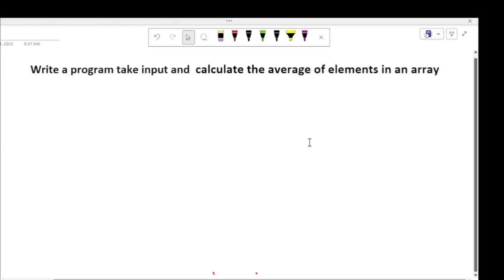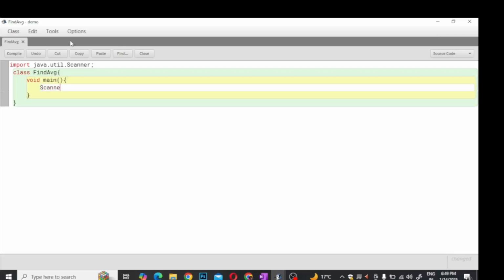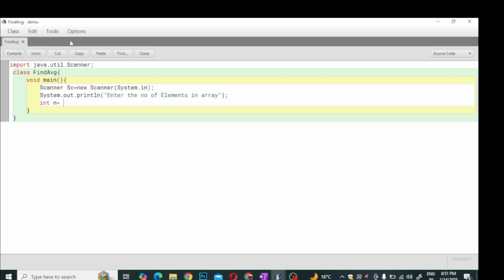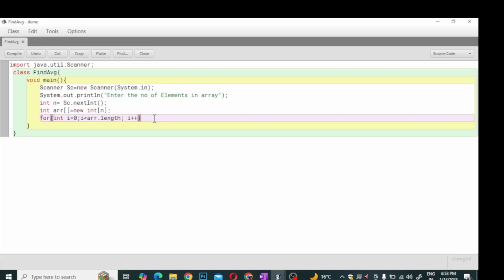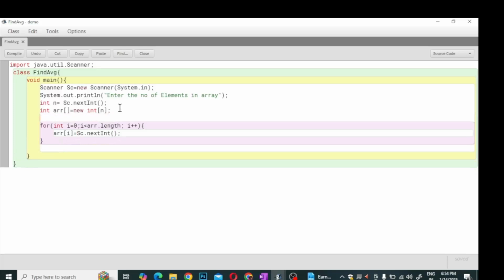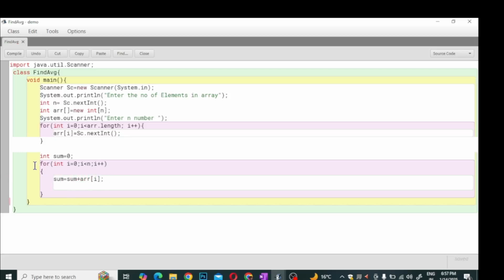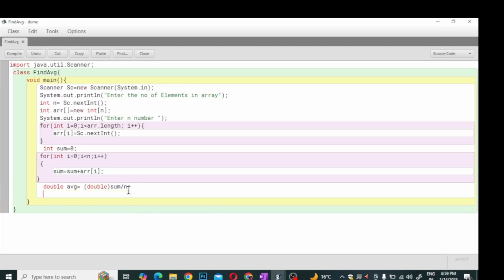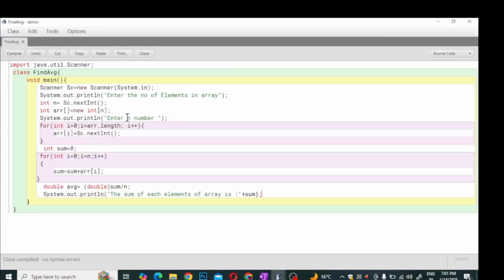ICSE Class 10 | Find Average of N Elements of an Array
Description:
In this video, learn how to calculate the average of N elements in an array with step-by-step guidance. This tutorial is designed for ICSE Class 10 students and is explained in a simple and easy-to-understand way. Perfect for students preparing for their board exams!

Topics Covered:

Basics of arrays in Java
Looping through arrays
Calculating sum and average